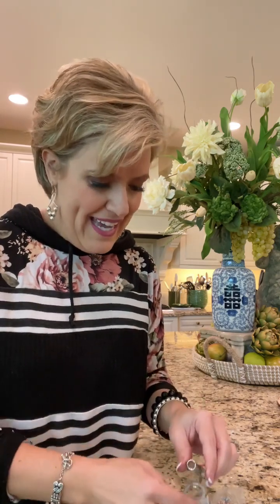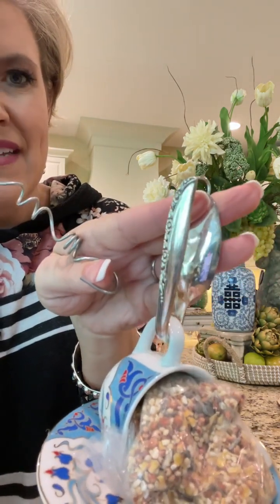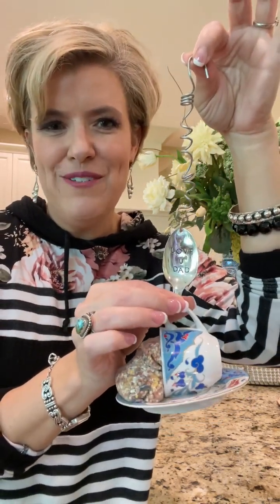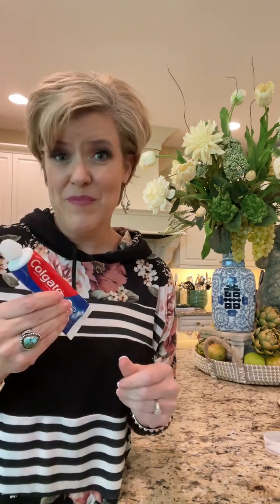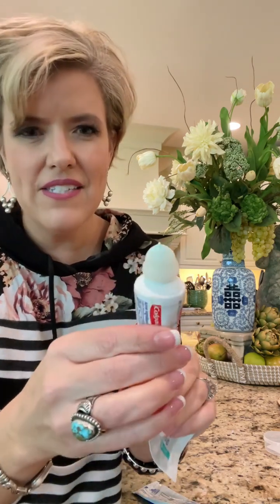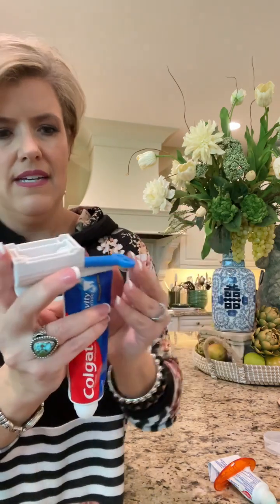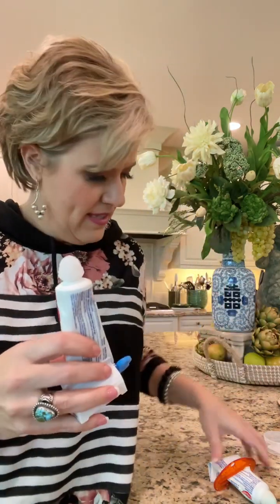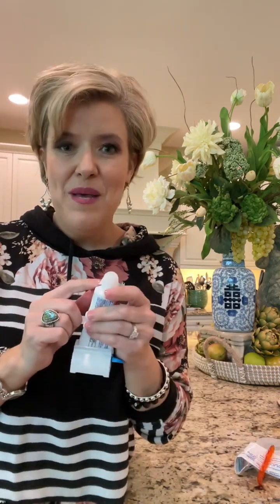Toothpaste Tips and Tricks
Tune in for a variety of fun tips and tricks for keeping your toothpaste clean and minimizing fights over how to squeeze the tube!
Toothpaste silicone cap cover
Toothpaste Squeeze Clips
Toothpaste Rolling Holder